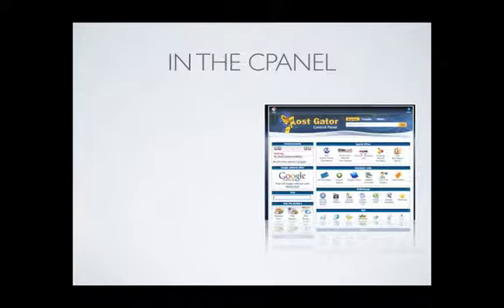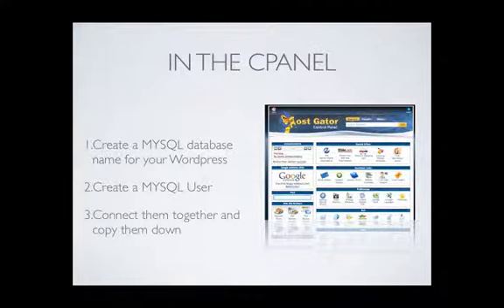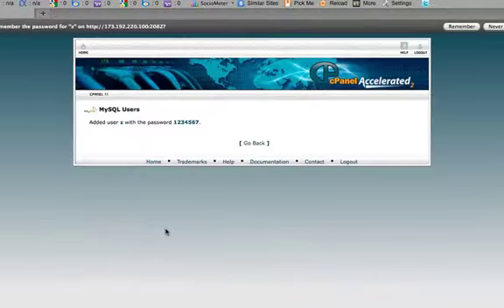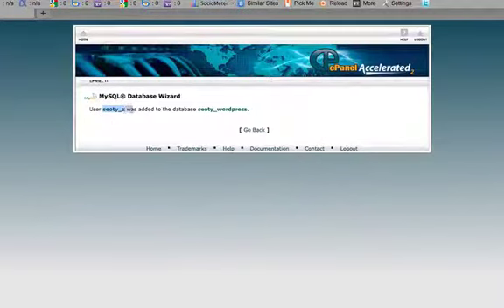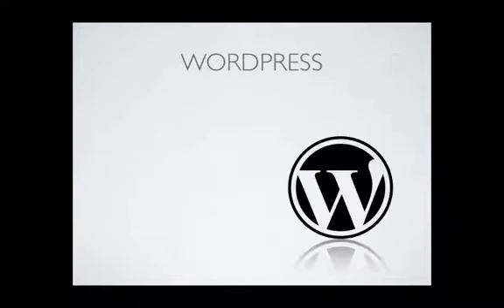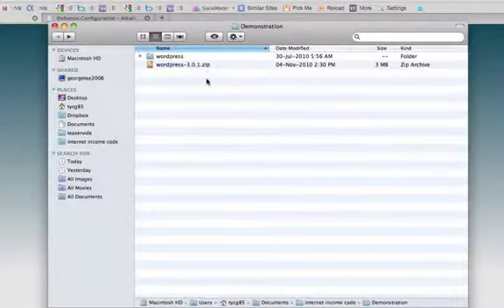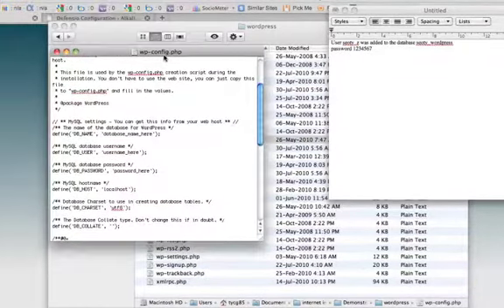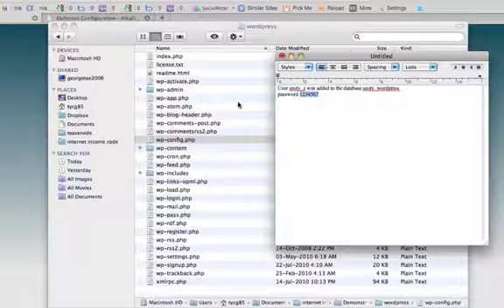How To Make A Wordpress Website With Hostgator - Part 2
- for part 1 and part 3 of the video.